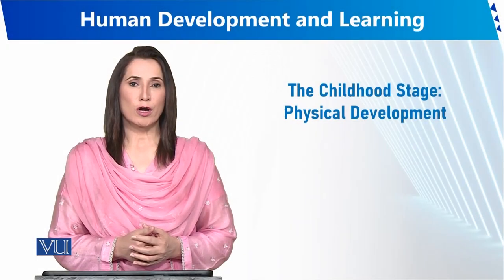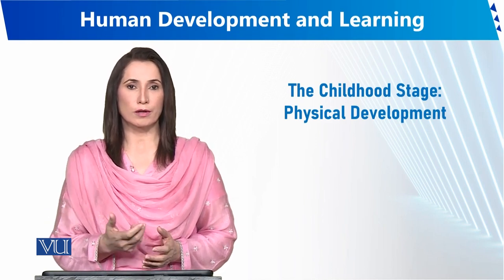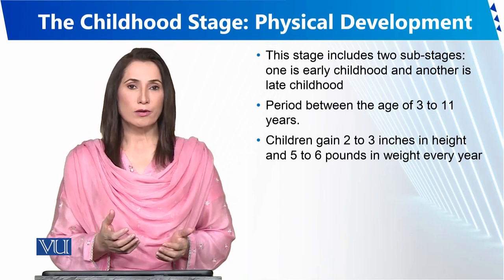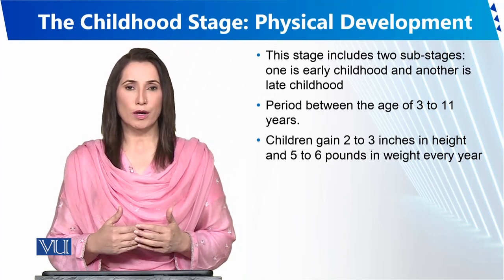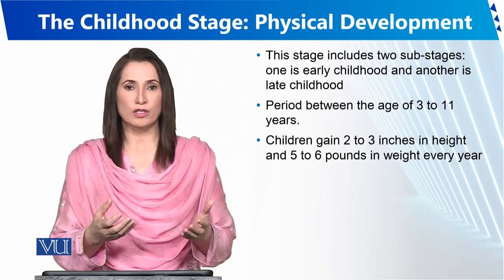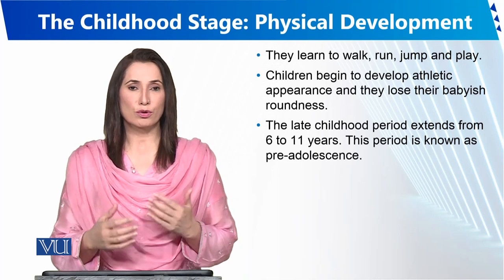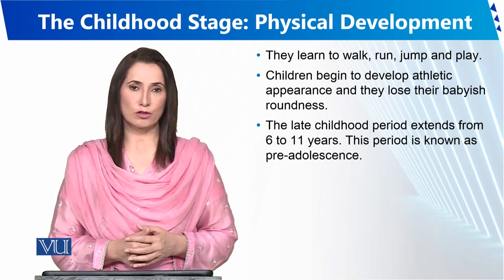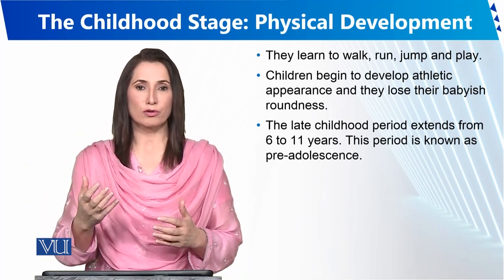The Childhood Stage: Physical Development | Human Development and Learning | EDU302_Topic021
Topic021 - The Childhood Stage: Physical Development
By Dr. Sumaira Rashid